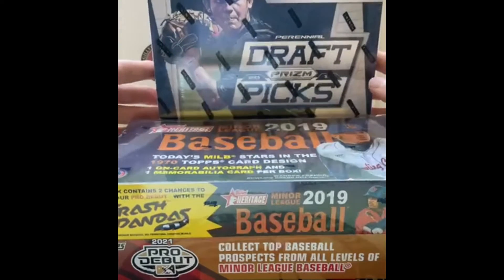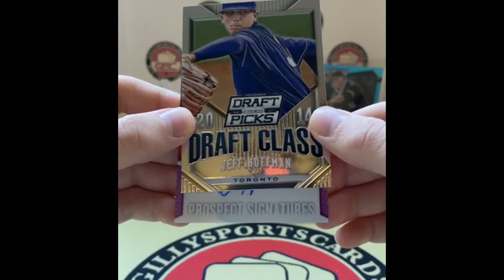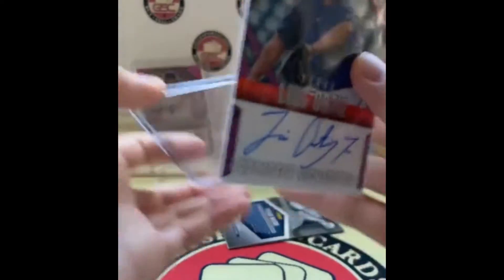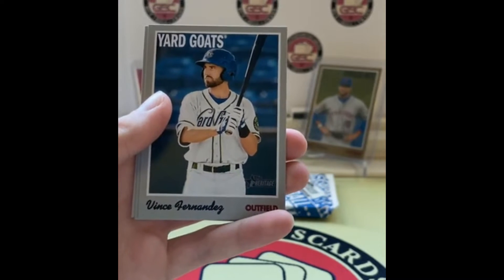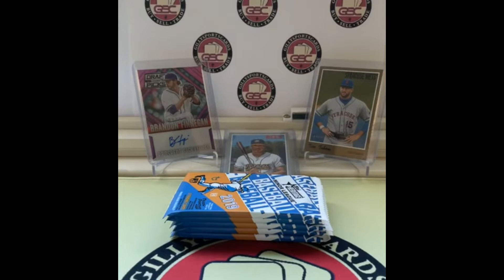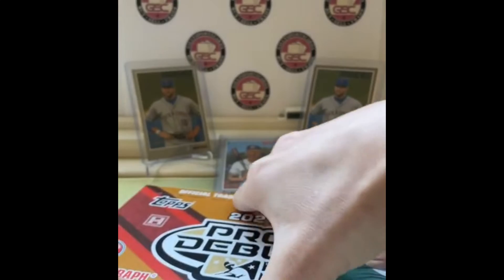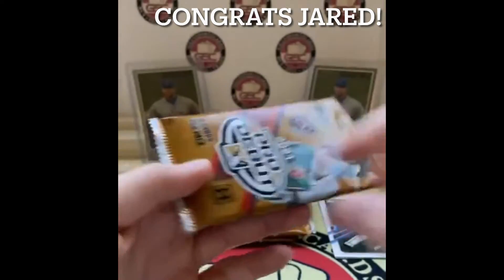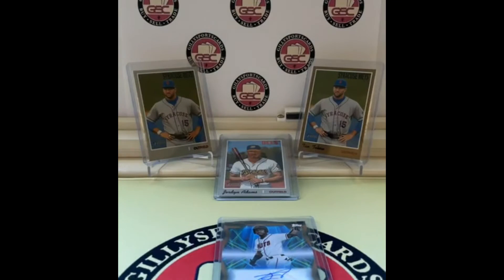2021 Pro Debut/2019 Heritage Minors/2014 Prizm Draft Picks Mixer Break HUGE AUTO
This massive mixer had so many autos, serial numbered cards, and awesome star prerookies! This throwback/minor league style break was a huge success..

And now for some explanation on why there's someone else other than the usual two breakers, please see below!

MAJOR ANNOUNCEMENT:

While this may be long, we encourage you to read this in full….its pretty f’n cool

One of the things we love so much about the hobby is surrounding ourselves with good people since thats what makes the hobby fun.

While we have quickly grown, reached 5K followers, and become one of the more well known breakers in the hobby, we’ve realized we can quickly expand, bring new people into the fold, and continue to offer services to people that we are incredible excited to slowly roll out as 2021 ends and 2022 begins.

We recently added a video editor to our staff in @chipofftheoleblock and now we are adding another member.

@RikiBreaks / @riki.berman has been someone we have known since as close to Day 1 on instagram as we can get. Many of you know him as Riki Santa during this time of the year and he has been a staple in the hobby for several years now.

We’d like to announce today bringing @rikibreaks into the fold as a new breaker into the GillySportsCards brand and cannot wait for Instagram (and soon Facebook) to see what we have in store.
Riki will be posting and running certain sponsored breaks on his @rikibreaks page and breaking for us on select breaks in order to bring more variety into the GSC Brand. Riki will mainly be running baseball breaks as we look to expand to Football, Basketball, and maybe Hockey (and continue Baseball of course) here on our own page.
We view this as a unique opportunity to bring one of the longest running members of the community here on Instagram into the fold and cannot wait to get started.

This will help us increase shipping times, views, and new varieties of product to our brand.

We cannot thank you enough for your continued support, friendship, and letting us be apart of your lives. We wouldn’t be here today if it weren’t for you!

GillySportsCards